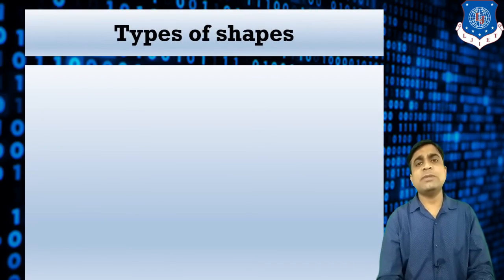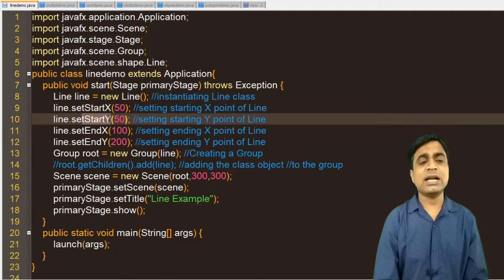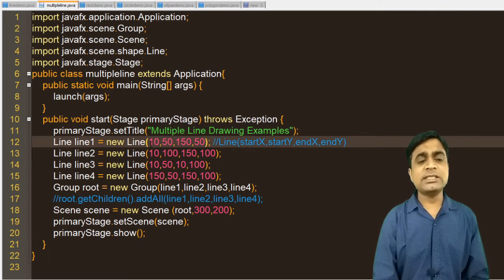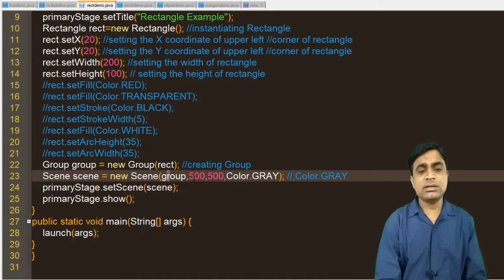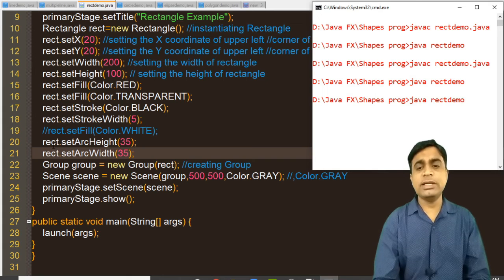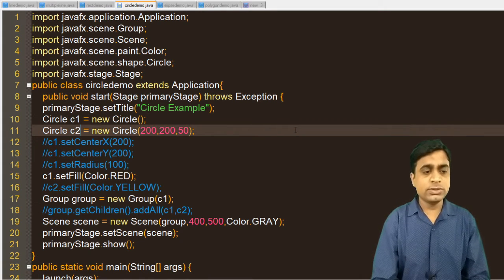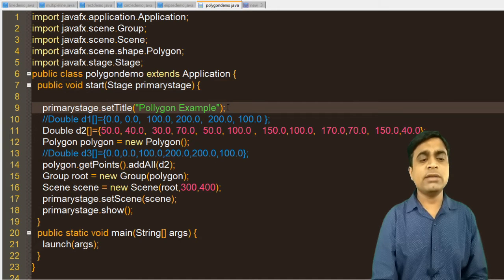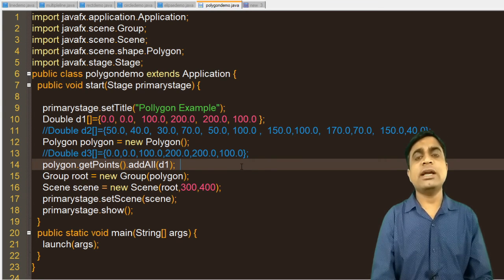Lec-26_Java FX shapes | Object Oriented Programming 1 | Computer Engineering